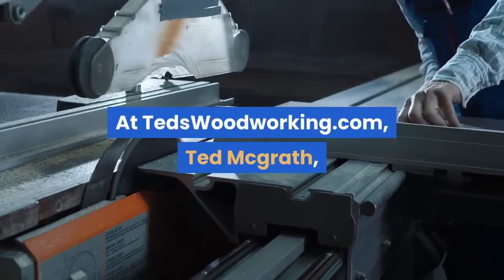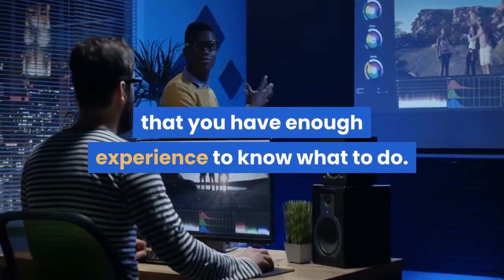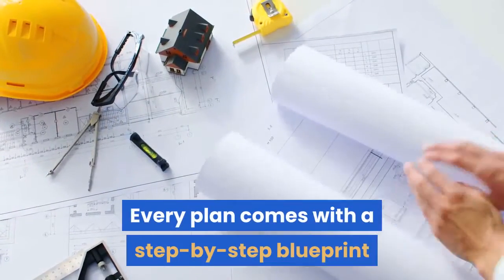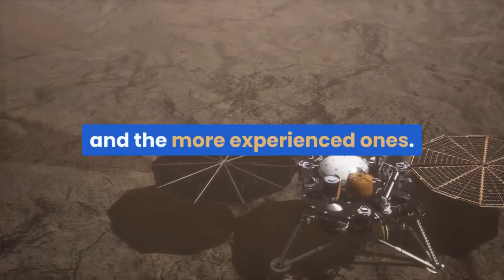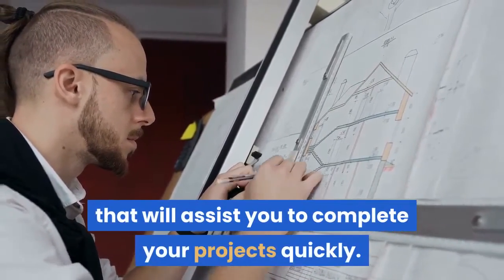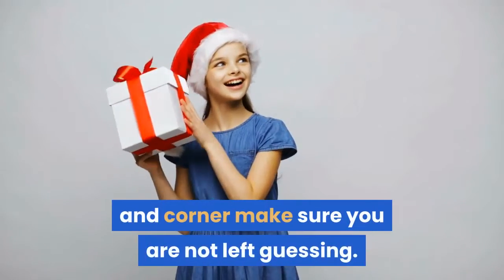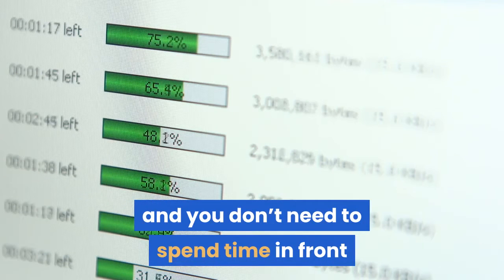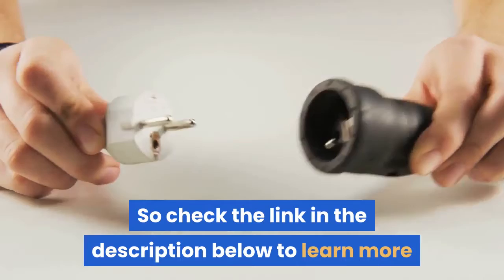LEARN to master Woodworking with this EASY STEPS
WHAT IS WOODWORKING?
Woodworking means a lot of things, but here’s reasonably boring definition I came up with that most hobbyists will probably agree with.

Woodworking is a productive craft that involves cutting, shaping, and joining wood to create decorative and/or useful things.

There is nothing physically demanding about woodworking and you can build at your own pace. The basic concepts are simple to learn, yet it’s a hobby that will always remain fresh and challenging as your skills evolve. If you love problem-solving, you will love woodworking. I’ve been at this for over 40 years and face new challenges with every project I build. It’s part of the process. It’s also rewarding to produce really cool stuff for your home using your hands and brain. In general, woodworking is a very solitary experience: if you are a bit introverted and love taking on tasks from start to finish, you will love woodworking.

WHO ARE WOODWORKERS?
There used to be two stereotypes of woodworkers. The cranky shop teacher who taught a really boring class to kids who didn’t want to be there, and the retired grandpa who puttered around in his garage with a lot of time to build an occasional birdhouse.

Thankfully, those stereotypes are no longer true. There is more diversity in woodworking now than ever before, thanks to online communities and the affordability of tools and  materials.

In the past ten years there has been a huge rise in two groups of people making woodworking a hobby. First, women. It wasn’t that long ago when a female woodworker was unusual. Today, women woodworkers are commonplace. There is nothing about woodworking that anyone can’t do.

The second huge demographic spike has been among millennials, people in their 20s and 30s. I hear from people all the time who work in silicon valley or just have some sort of office job and feel the need to make things with their hands.

NOW YOU CAN MASTER WOODWORKING USING THIS EASY STEPS